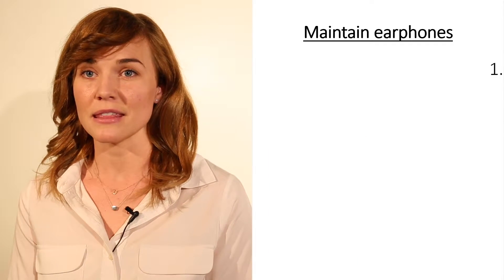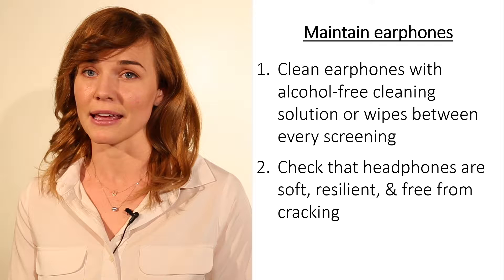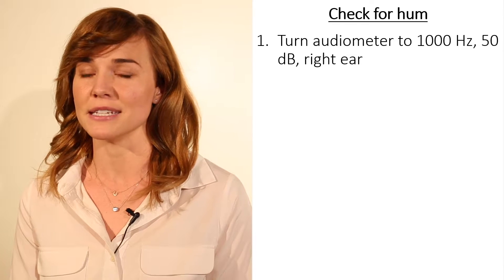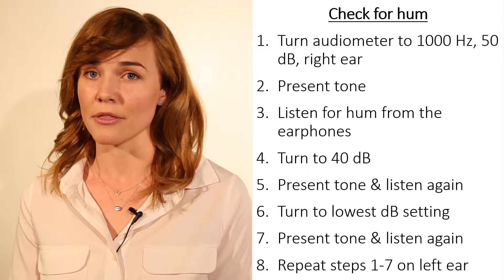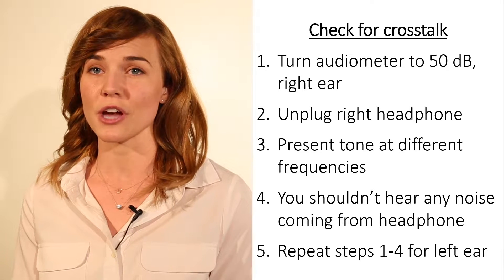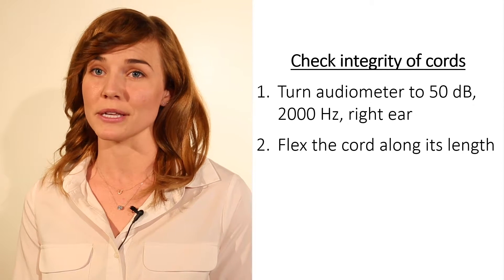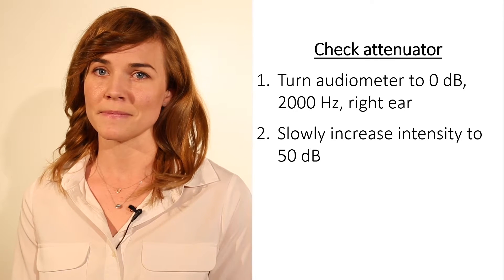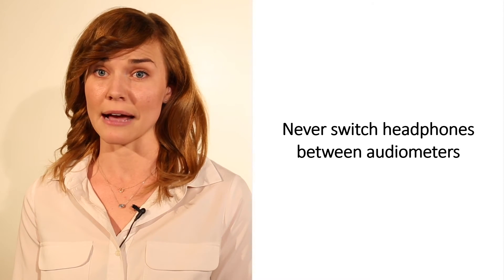Hearing Screening - Lesson 1.3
Audiometer maintenance